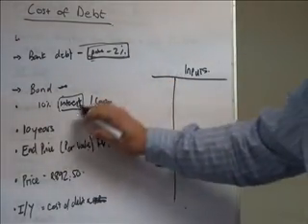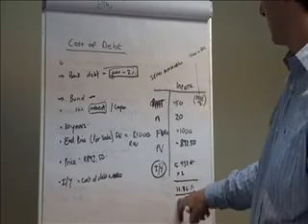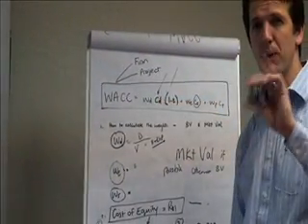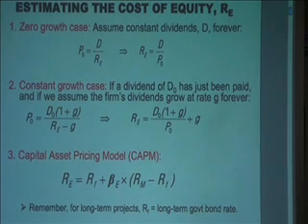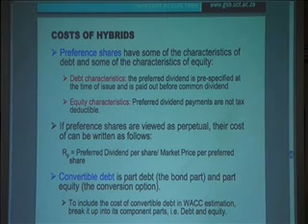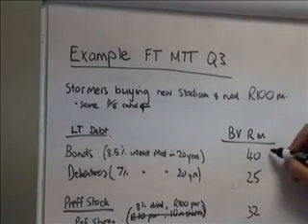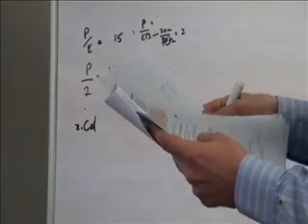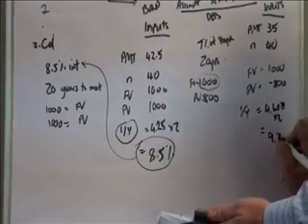GSB Finance Tutorial 07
Finance Video Tutorial, Forecasting with pro-formas, Growth Management, Du Pont, Cost of Capital, Risk and Return